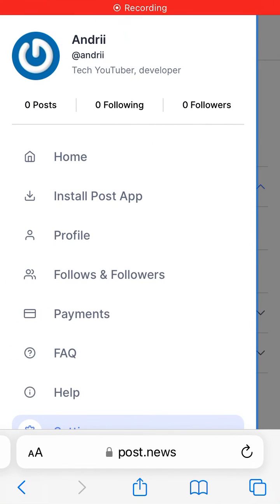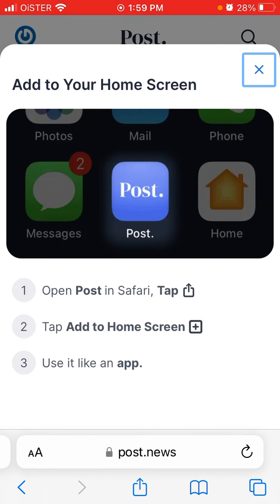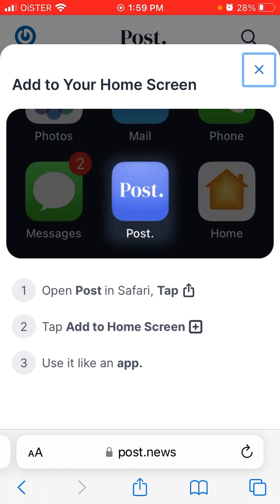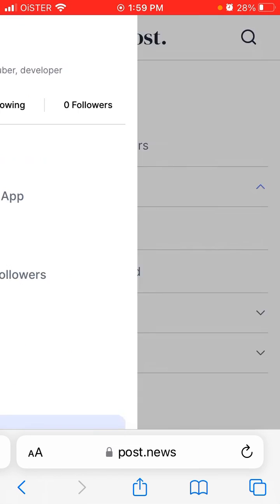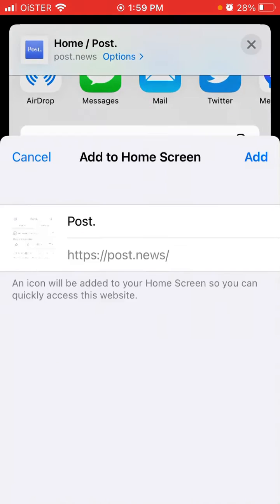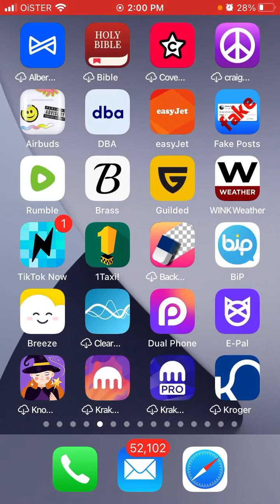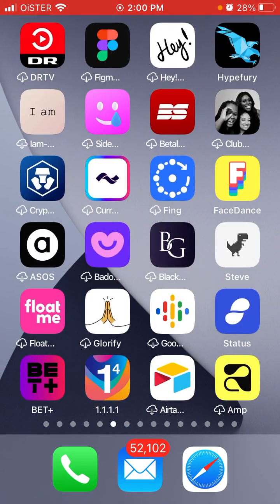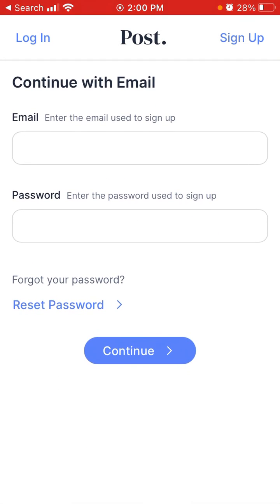How to install Post.news app icon on homescreen?